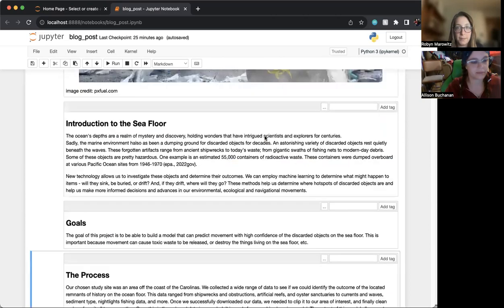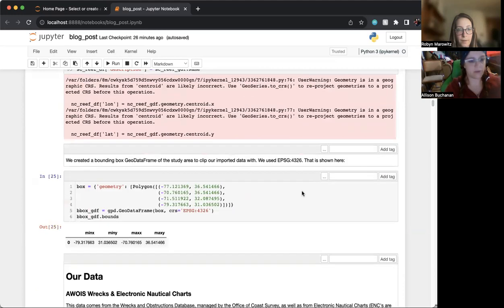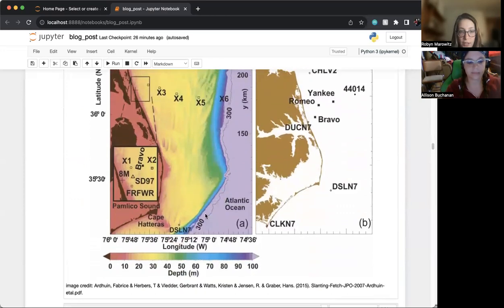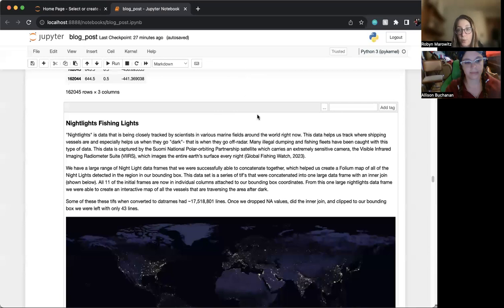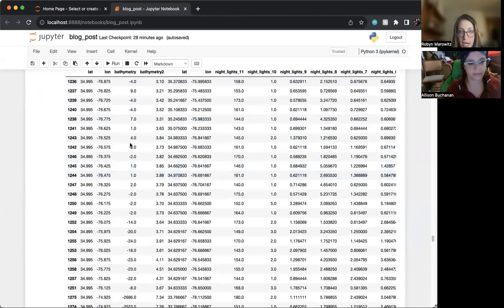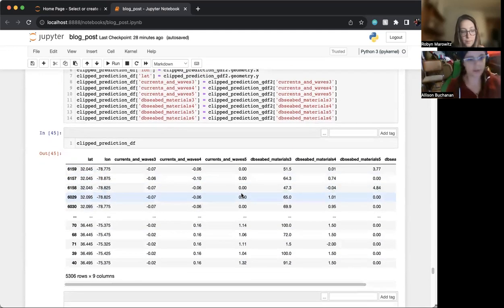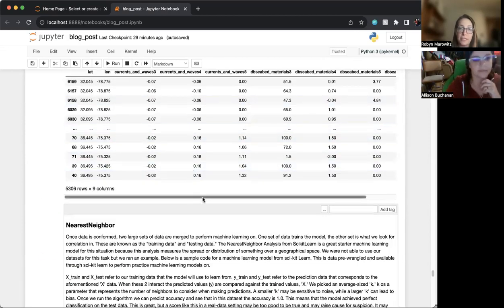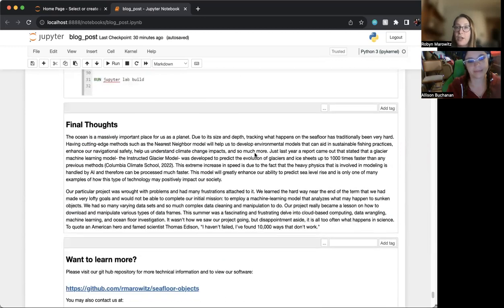Discarded Seafloor-objects: A Hidden World Beneath the Waves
2023 Earth Data Analytics students, Allison Buchanan and Robyn Marowitz, present their final capstone presentation, "Discarded Seafloor-objects: A Hidden World Beneath the Waves"